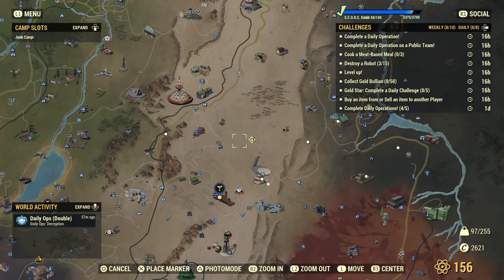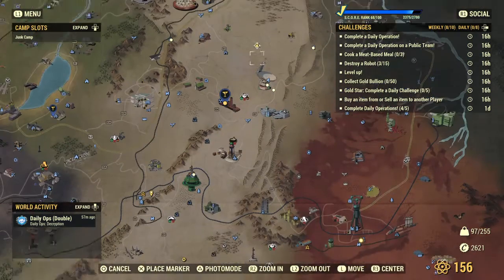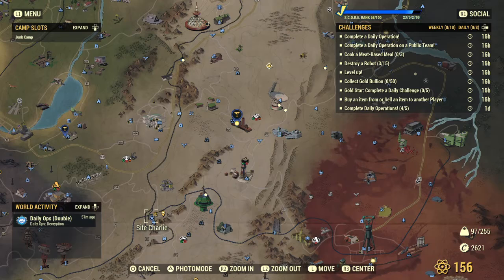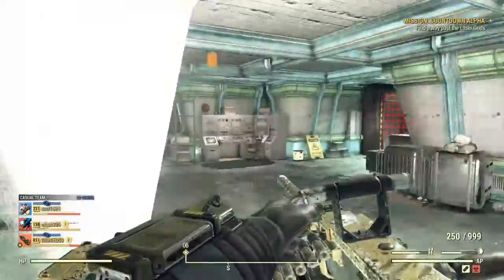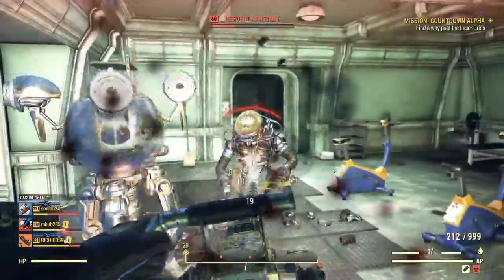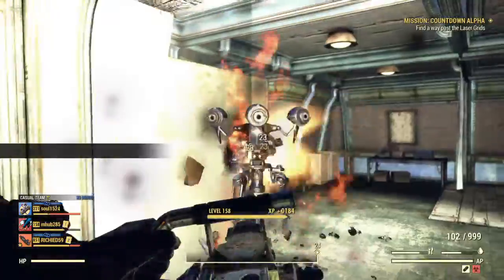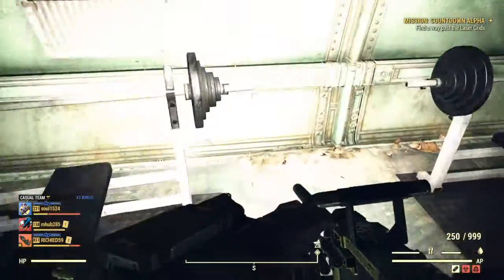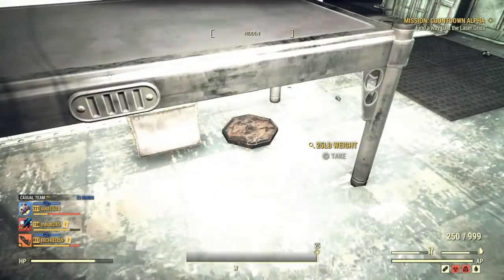Nuke Silo Lead Farming Locations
This video is accurate for all 3 silos. The lead you're looking for is in the gym area (all the free weights, dumbells, and barbells).